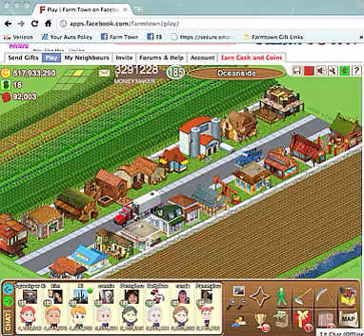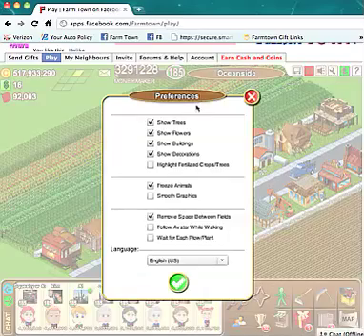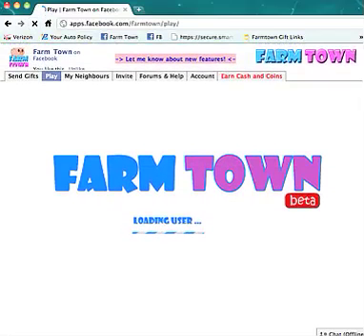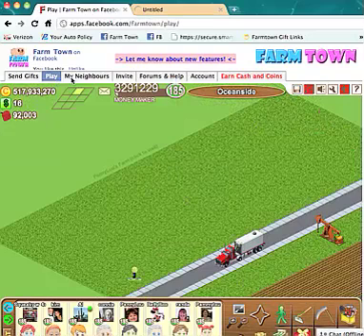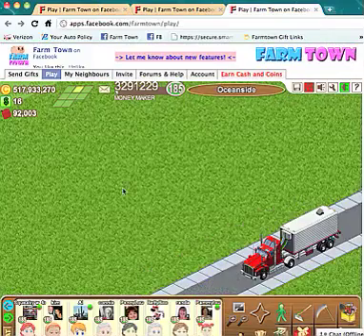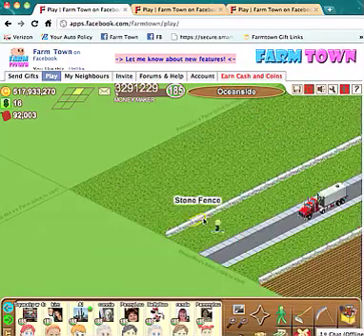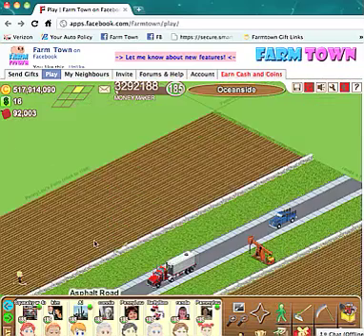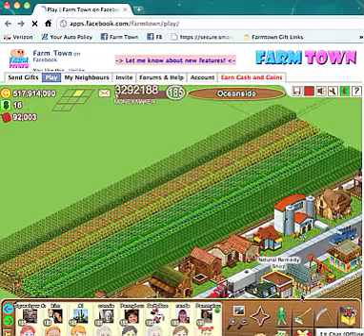Over-Lapping 101 - Crops 3x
This tutorial will show you two things. One..how to plant under trees and two... how to overlap fields.